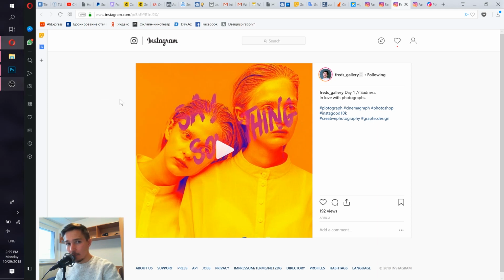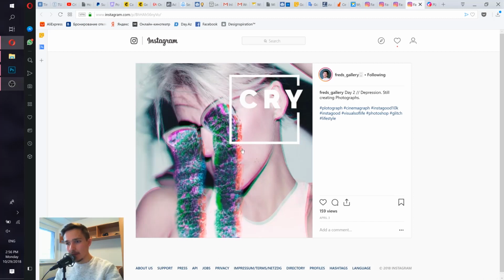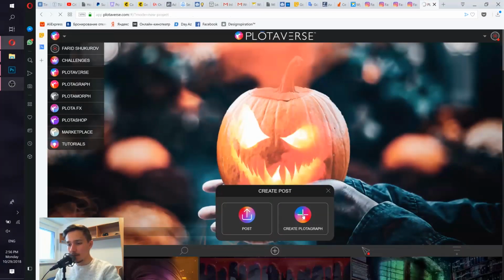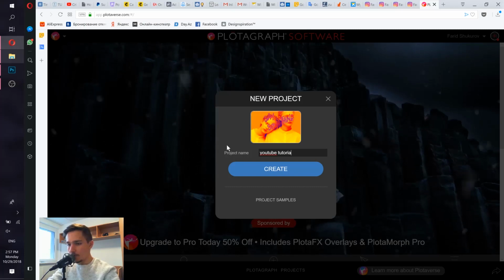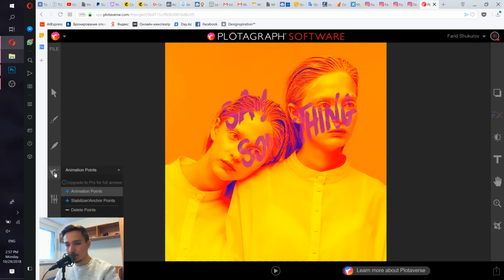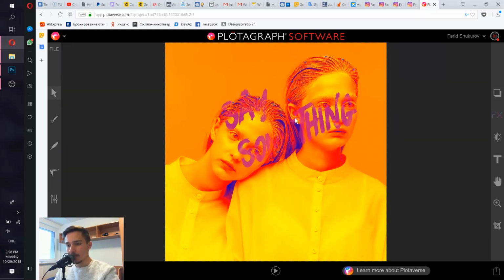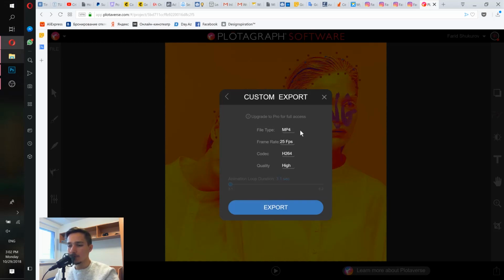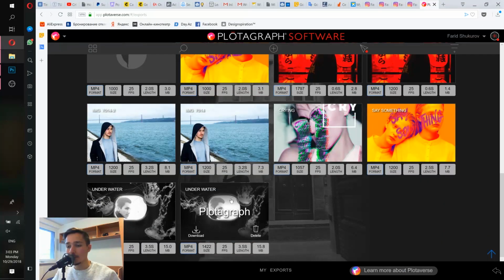Animating any image easily using Plotograph - Photoshop secret techniques part 3